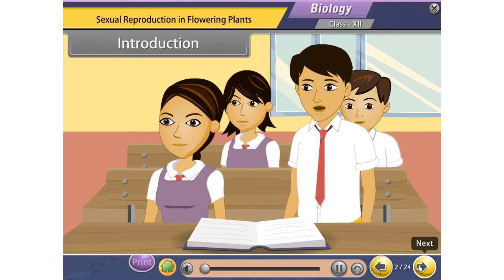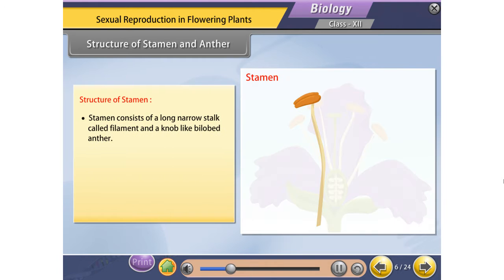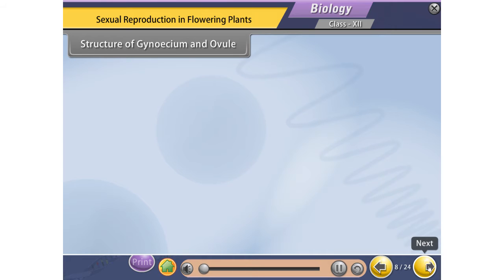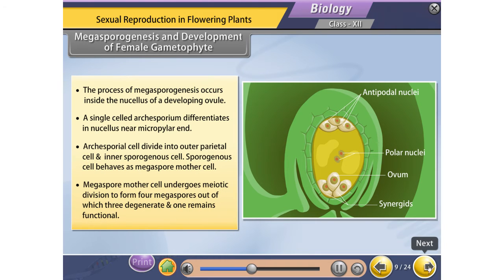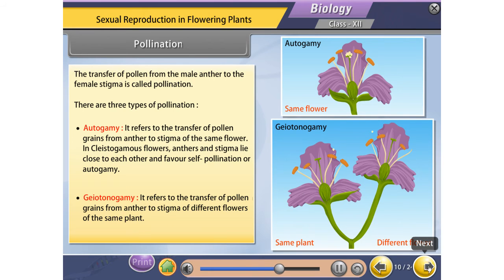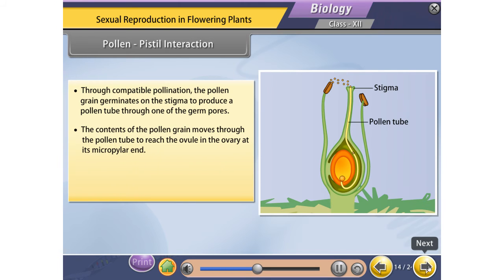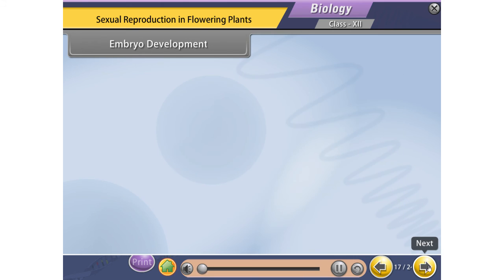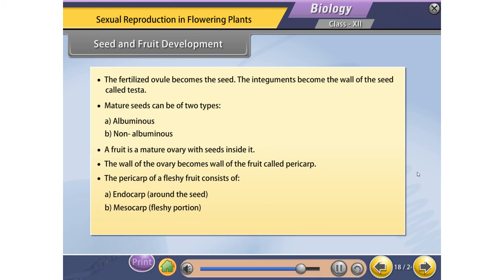reprodction plant 2